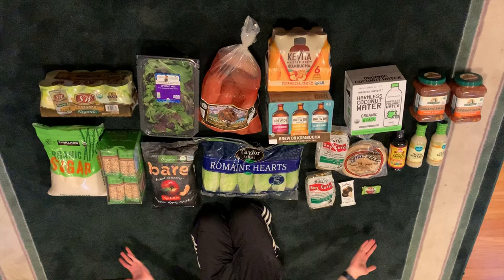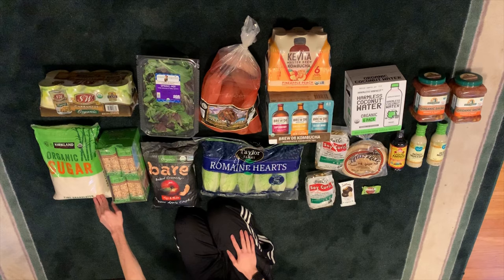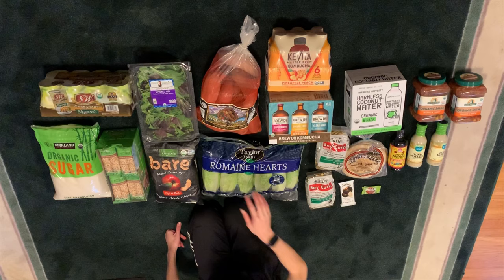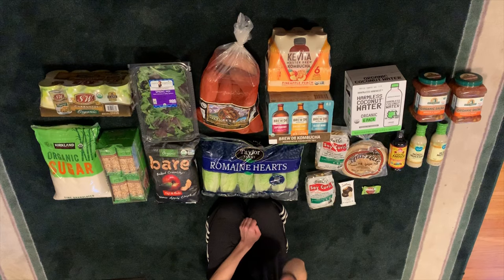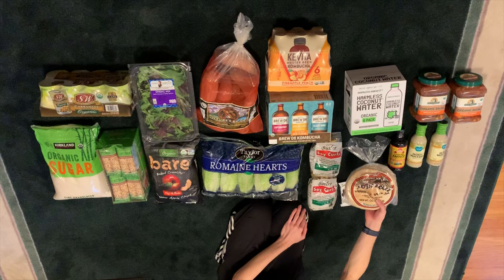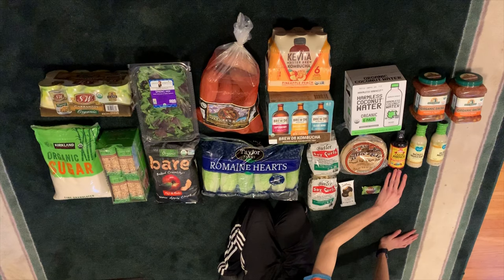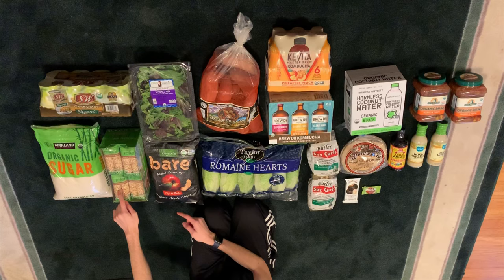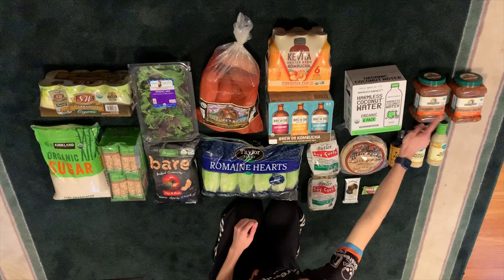vegan grocery haul from Costco and the vegan grocery store food fight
vegan grocery haul from Costco and the vegan grocery store food fight. If you’re interested in watching something else check out the recipe playlists below.